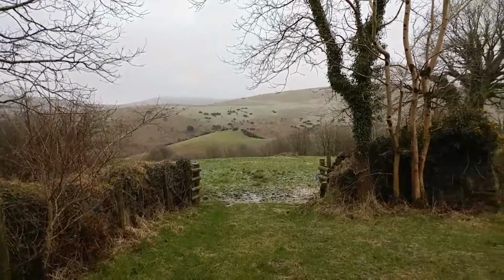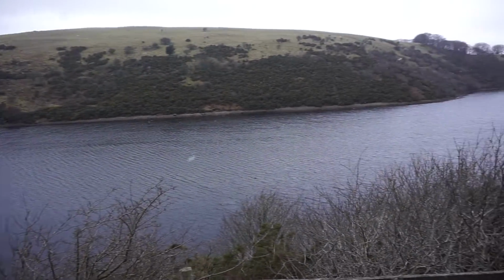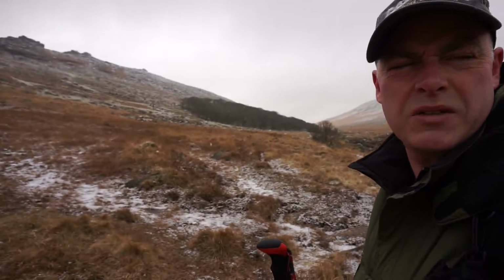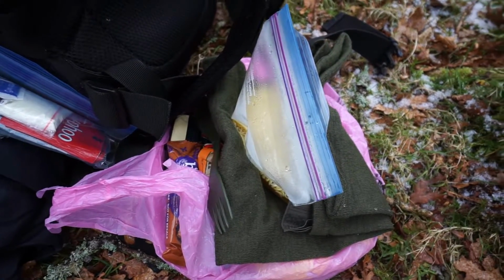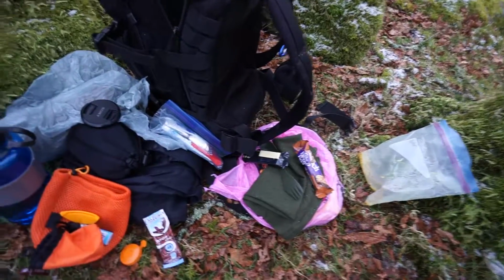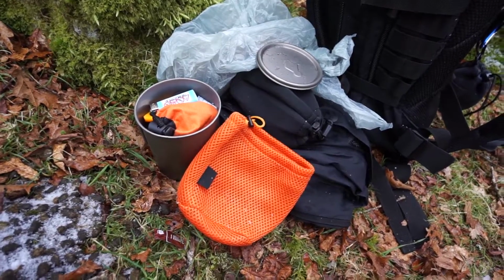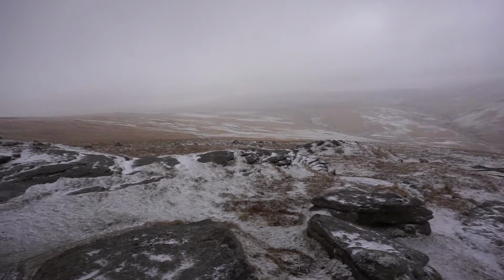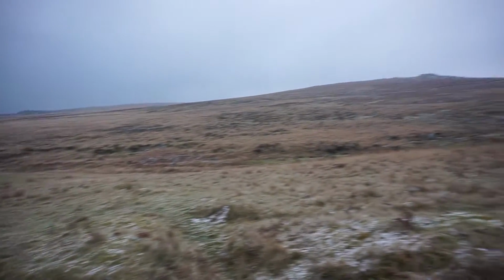Dartmoor Winter Hike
A wintry day hike on Dartmoor - first walk of the year (and first since September 2016!). Filmed on Sony A6000.